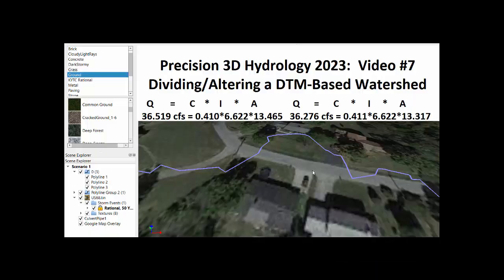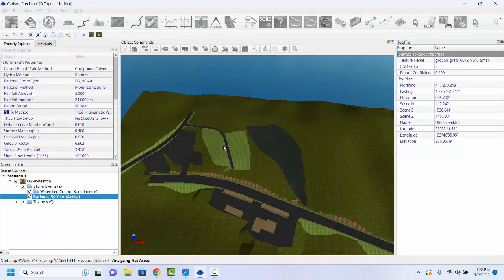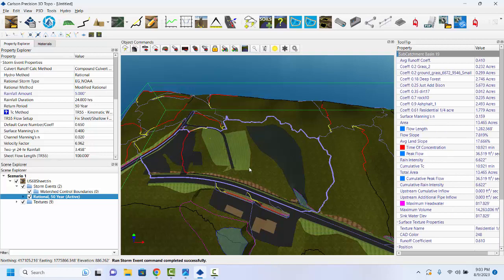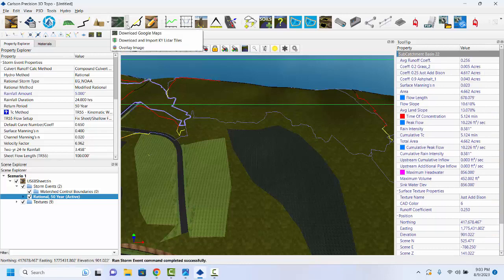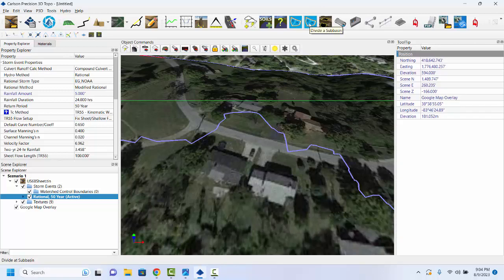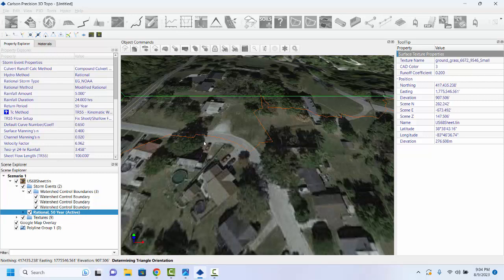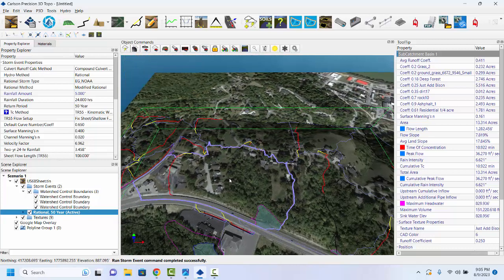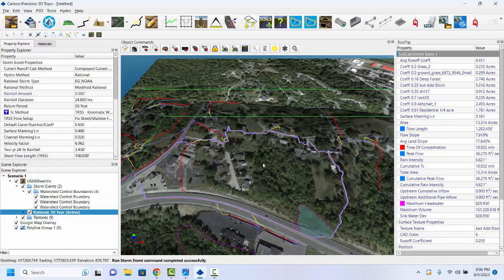Carlson Precision3D 2023 Video 7 - Modify Watershed Area by Subdivide Icon